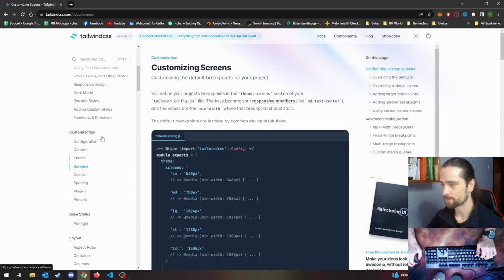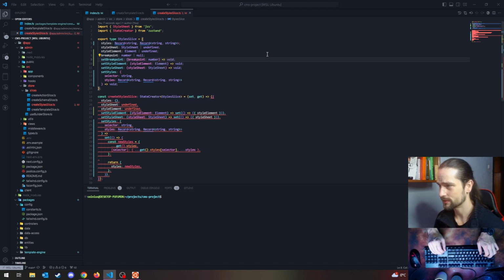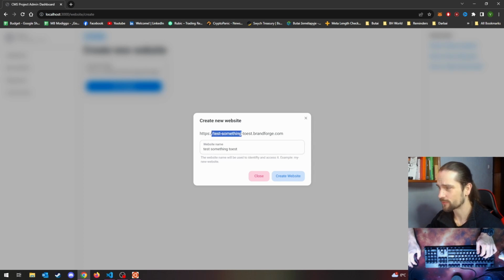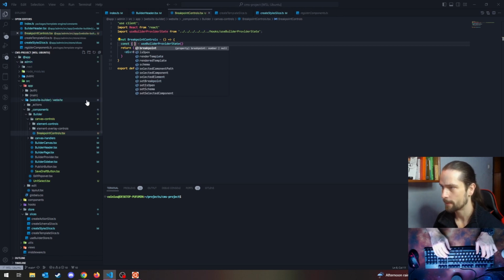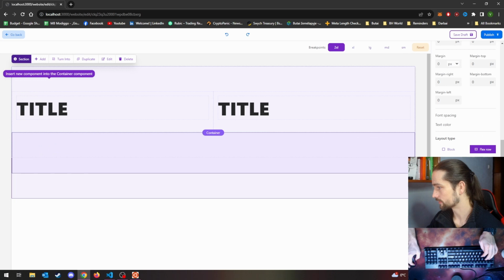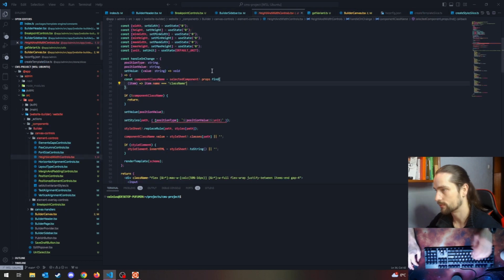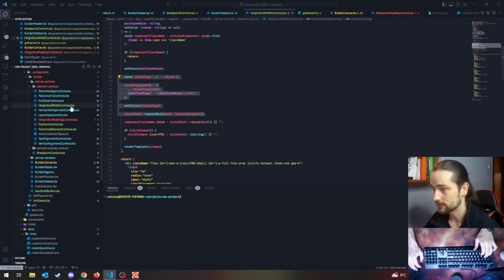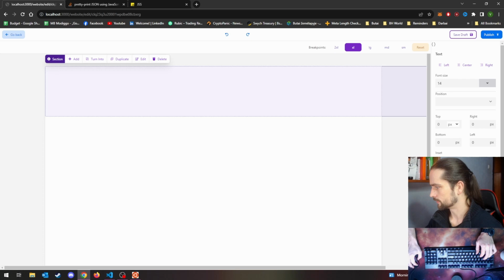Working On My SaaS - Adding Breakpoints - Build In Public (ep. 1)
We are coding breakpoint functionality using TailwindCSS breakpoint sizes for the "Website Builder" part of the project.

The builder needs to properly set breakpoints so the users can specify styles at different levels.

This is a build-in-public series #1.